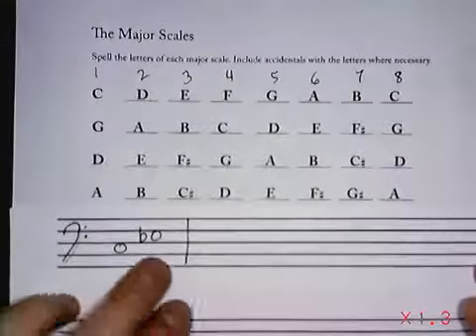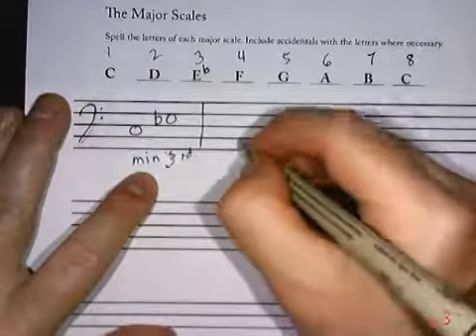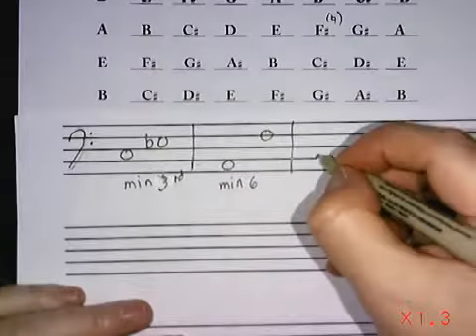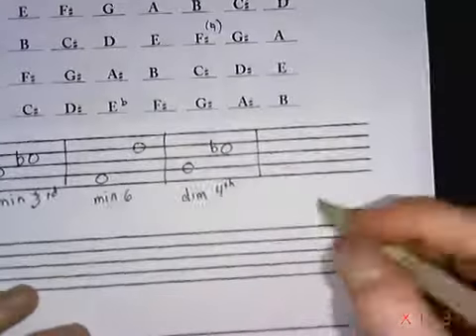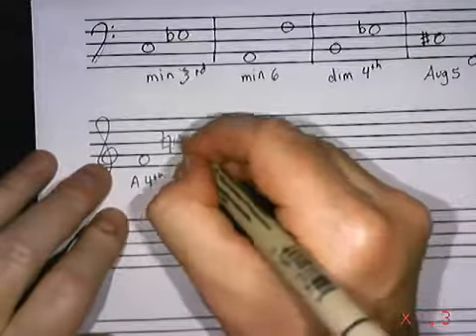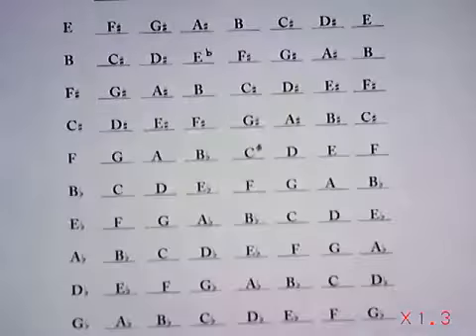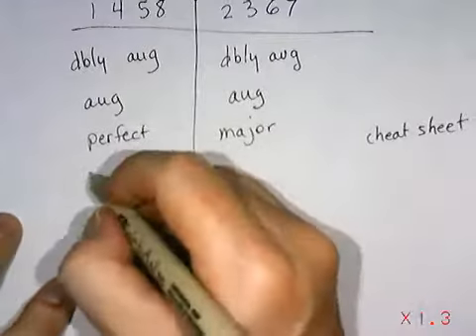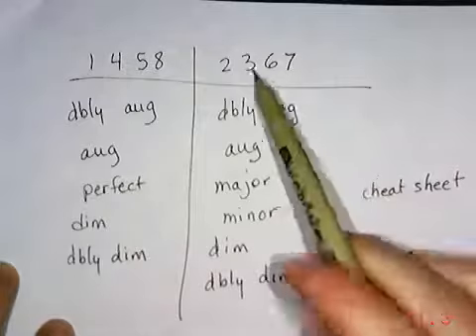Qualities of a Variety of Intervals